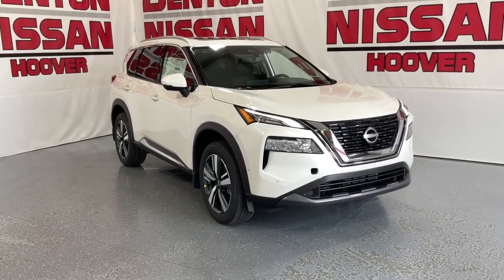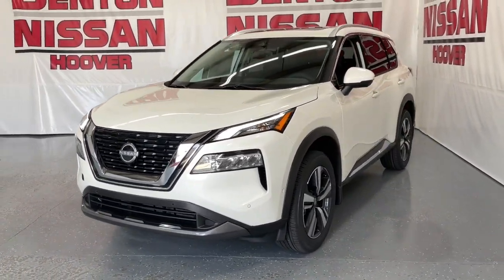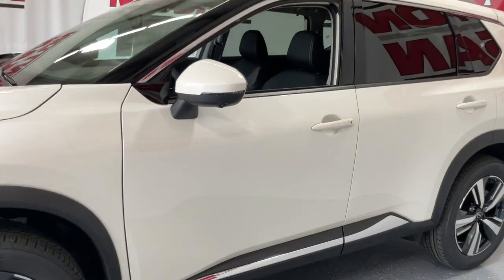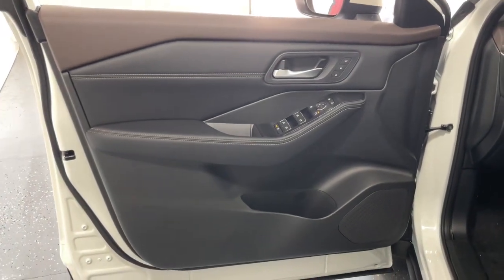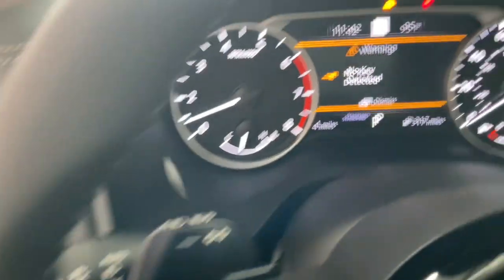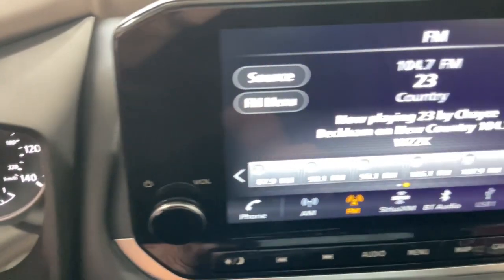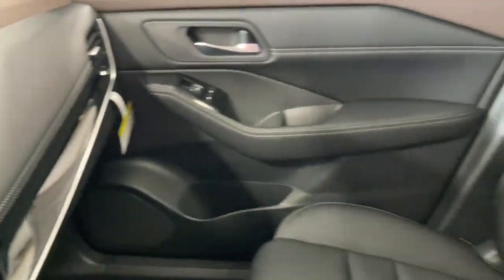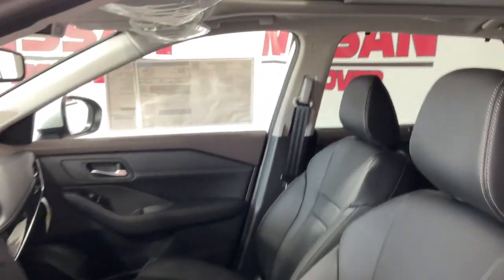2023 Nissan Rogue Birmingham, Hoover, Pelham, Chelsea, Trussville, AL 859859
Pearl White Tricoat New 2023 Nissan Rogue SL available in Hoover, Alabama at Benton Nissan of Hoover. Servicing the Birmingham, Pelham, Chelsea, Trussville, AL area.

WELCOME TO THE ALL NEW BENTON NISSAN OF HOOVER! YOUR FRIENDS IN THE CAR BUSINESS! HOME OF THE LIFETIME WARRANTY.